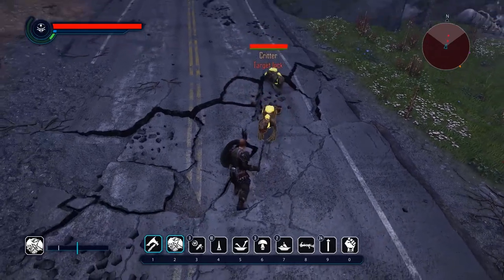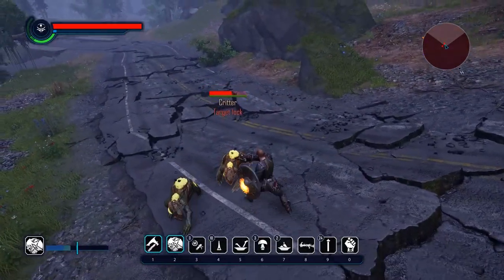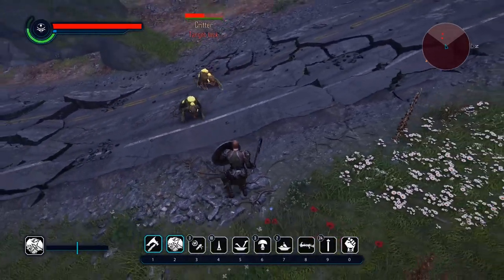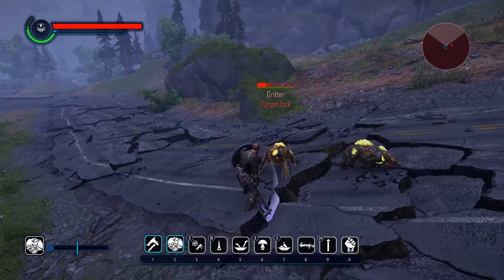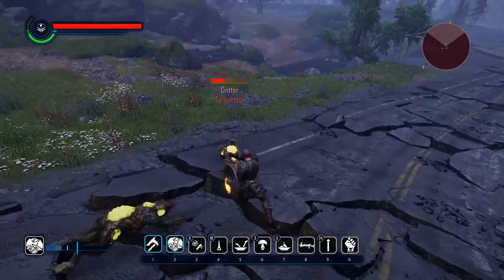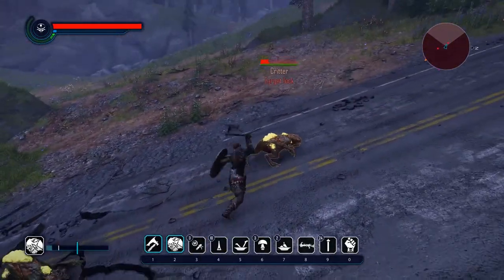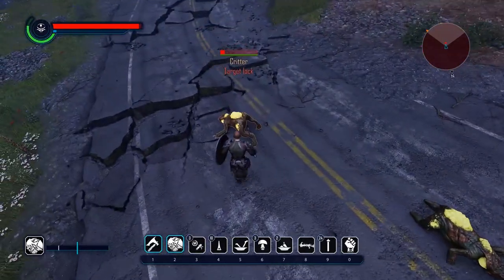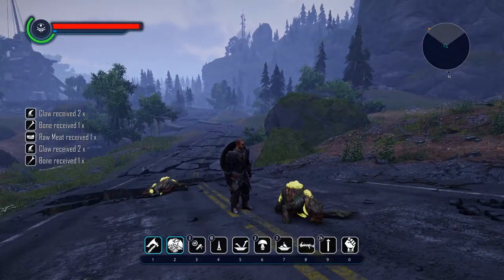ELEX COMBAT - Fighting 2 enemies at once using Axe and Shield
A short video showing combat against 2 relatively weak creatures (in Elex anyway...).

Using the shield to block seems to defend against attacks from the left side and the front (at 58secs a Critter attacks from the left side ,I had my shield raised so incurred no damage).

Remember to keep moving and position to keep enemies in front!